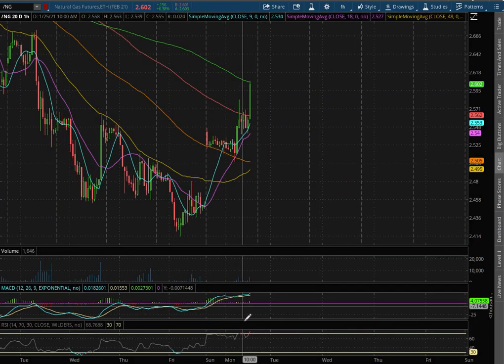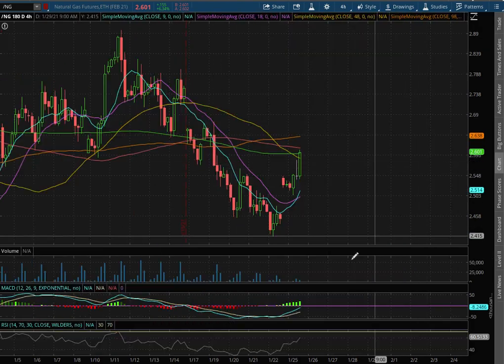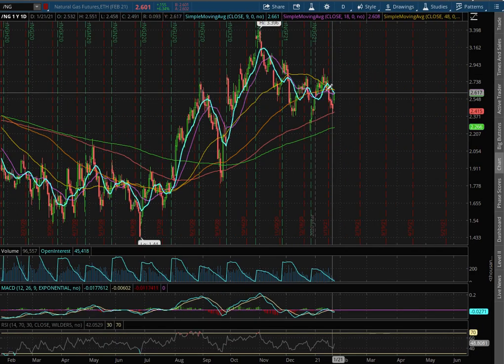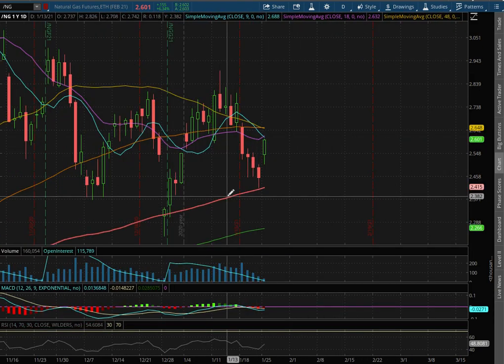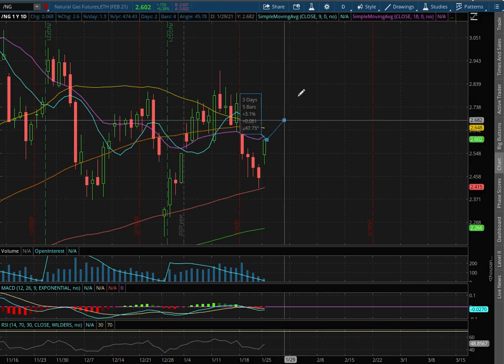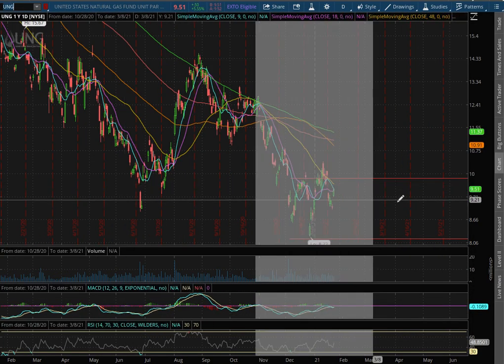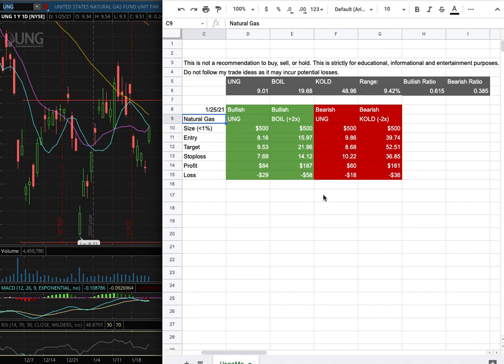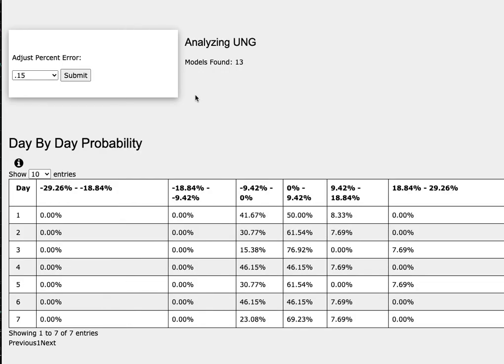Natural Gas (BOIL & KOLD) in 1/25/21 Technical Analysis, Forecast, and Trade Ideas